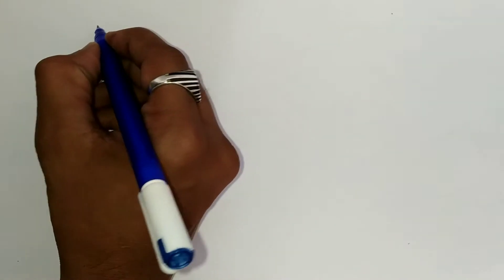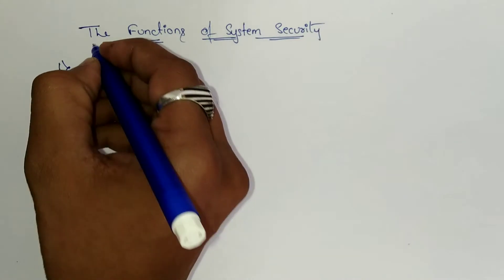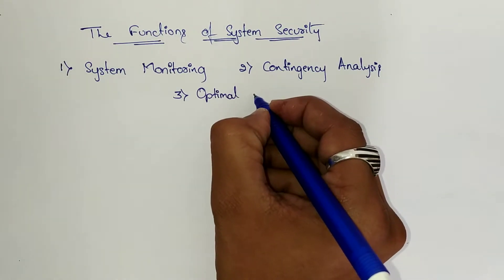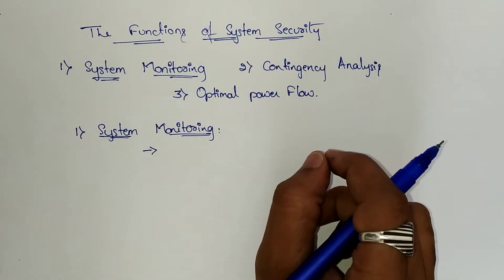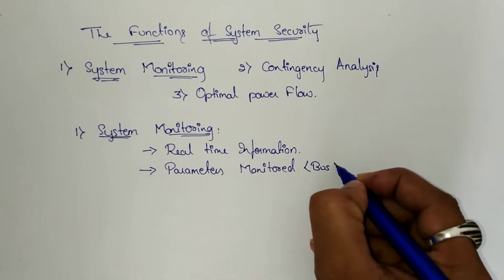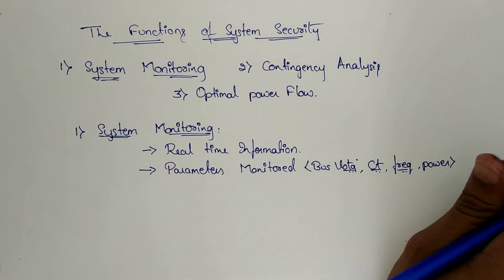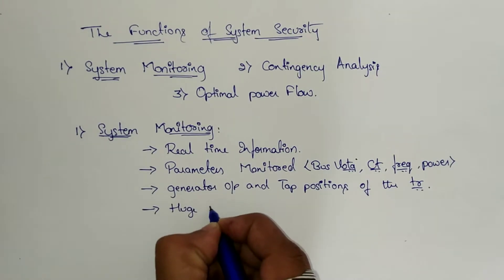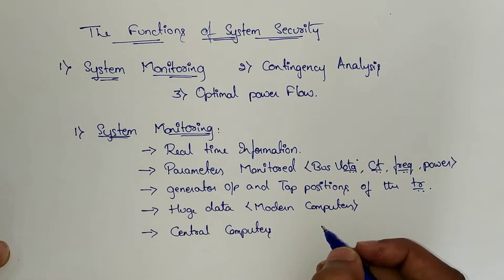FUNCTIONS OF SYSTEM SECURITY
Functions of system security consists of three major functions:
1. System Monitoring
2. Contingency Analysis
3. Optimal Power Flow.
In this video we discuss first two functions, the third function is explained in another video. Click in the below link for third function